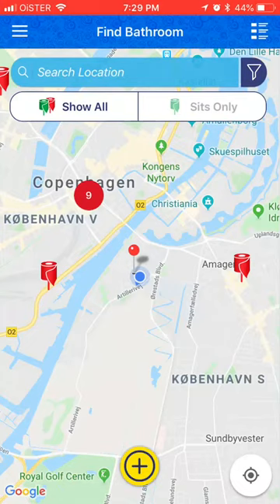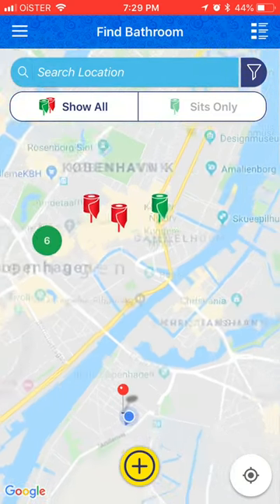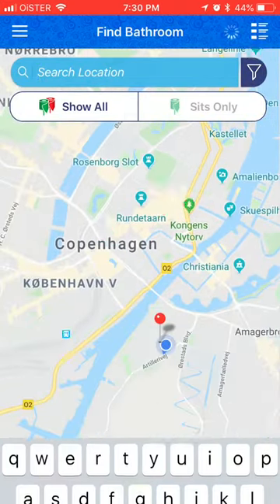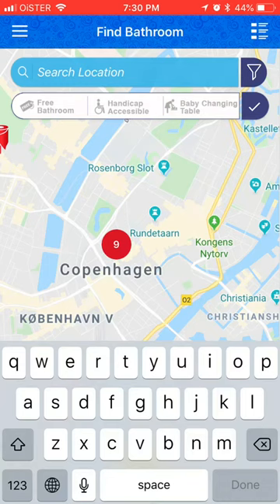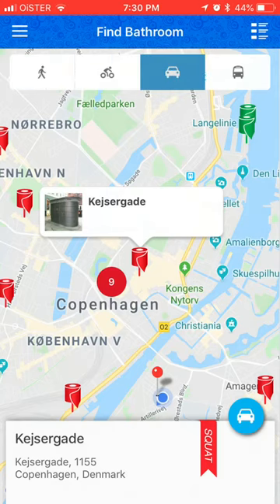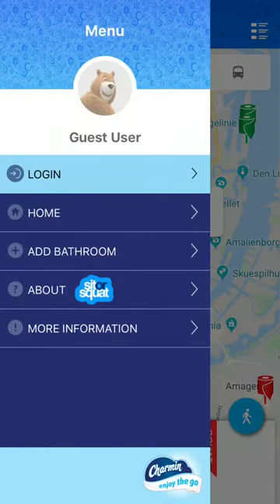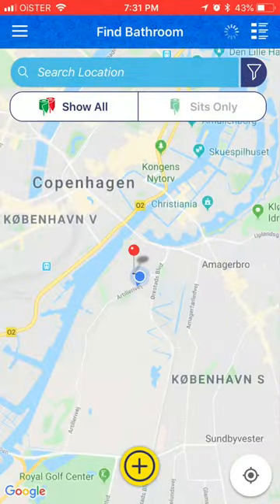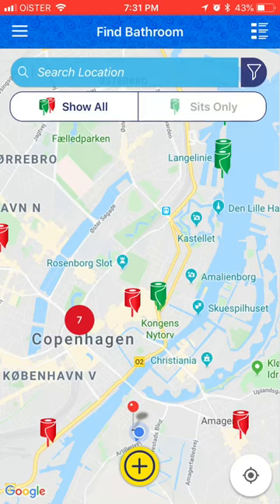SitOrSquat app - Bathroom finder - overview